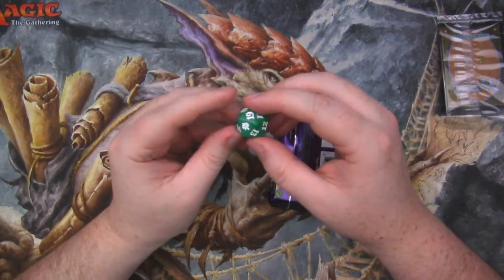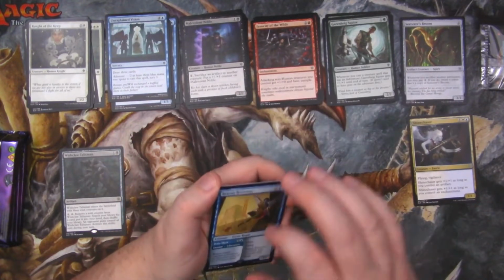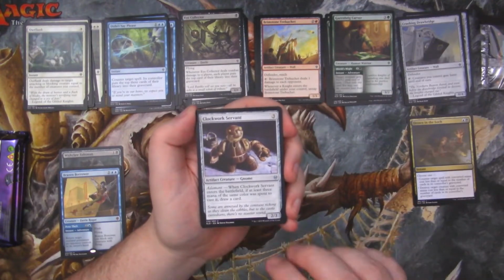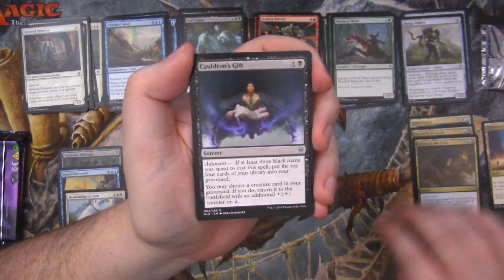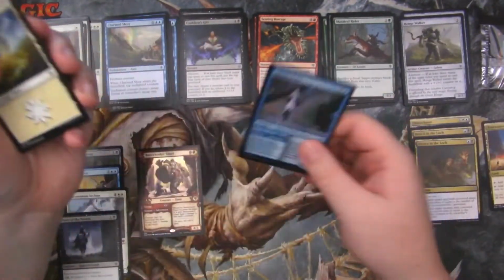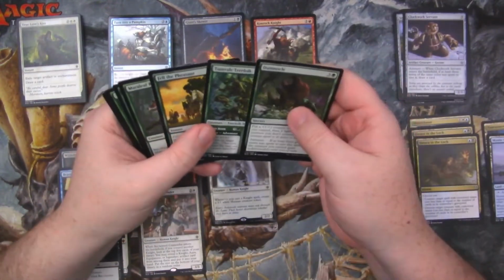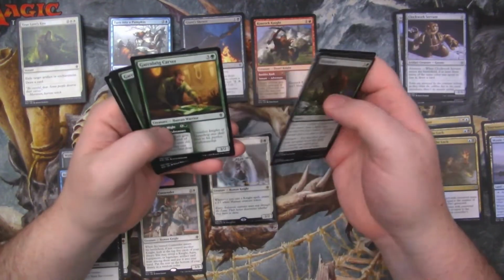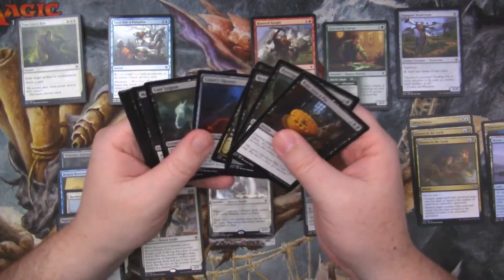MTG - Throne of Eldraine Pre Release Kit Opening and Sealed Build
Time to open up a throne of Eldraine Pre Release kit and build our sealed pool!